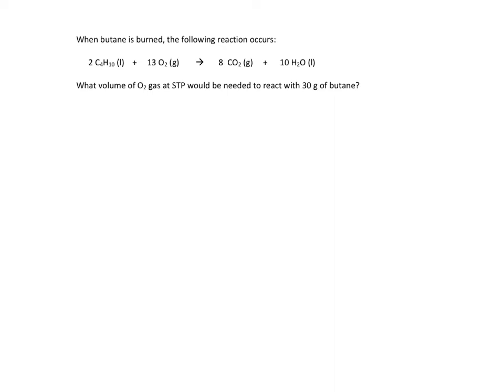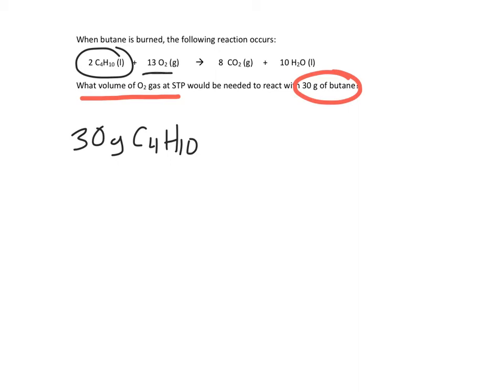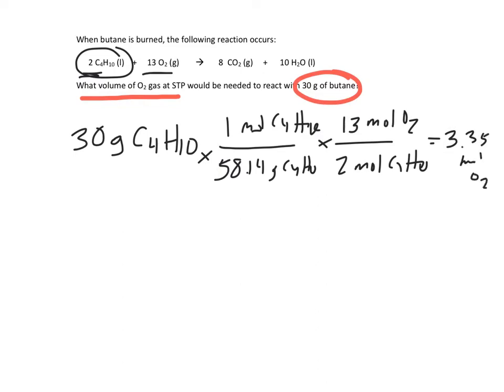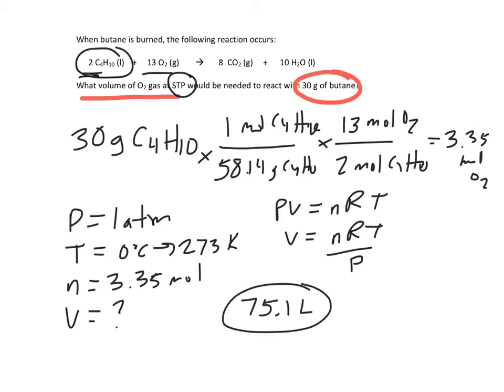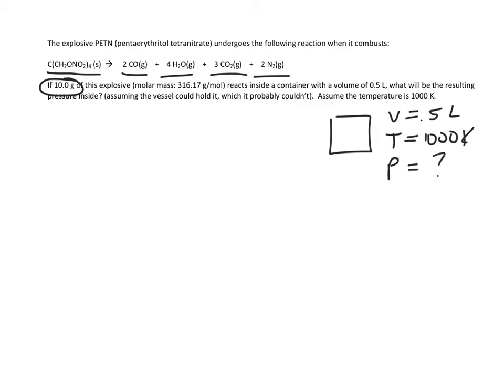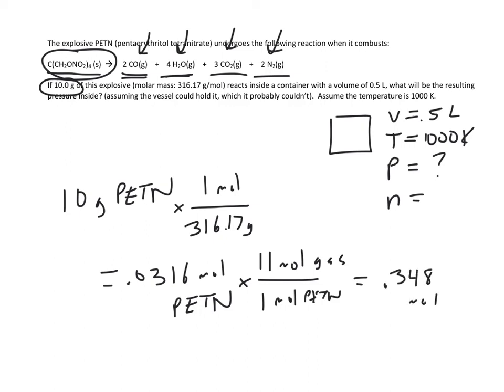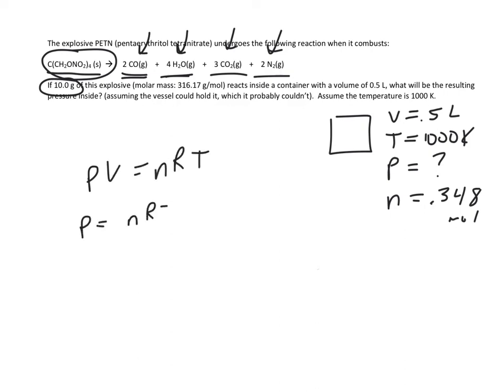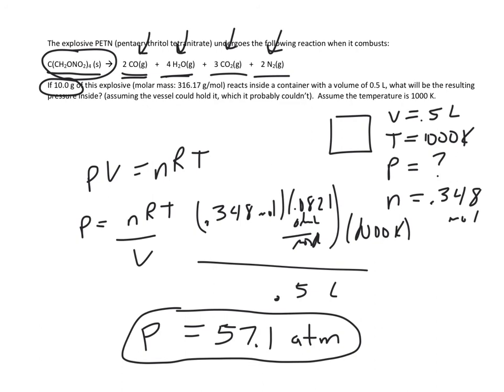Gas Stoichiometry Problems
How to solve stoichiometry problems involving gases using the ideal gas law.